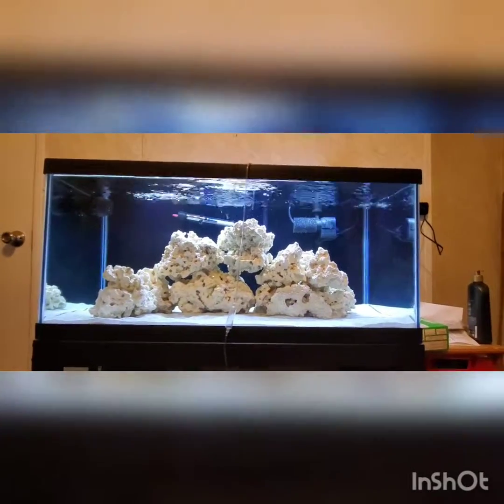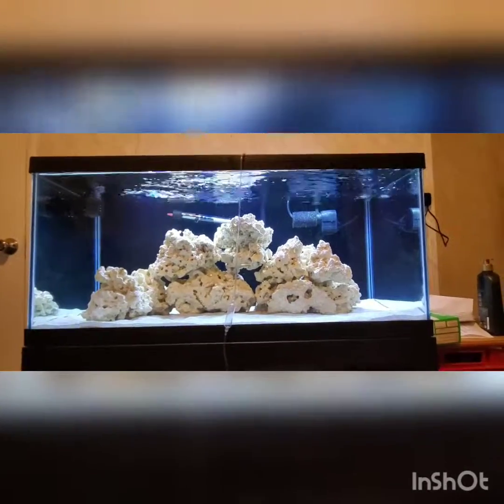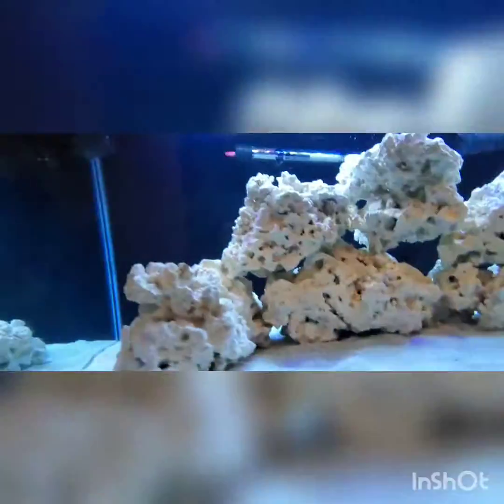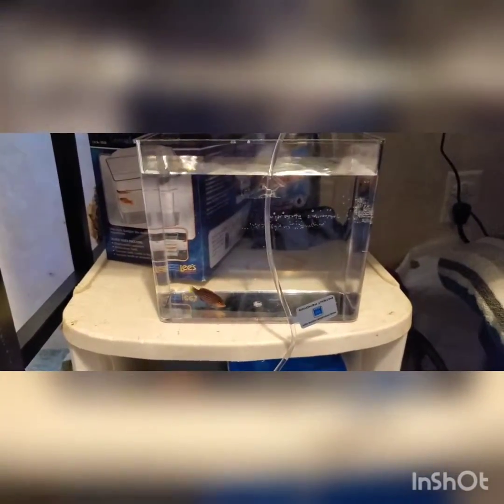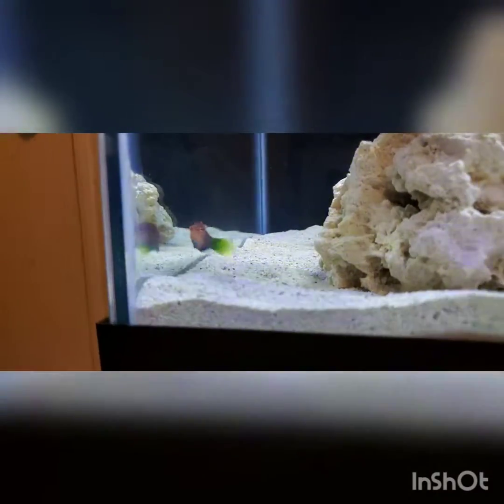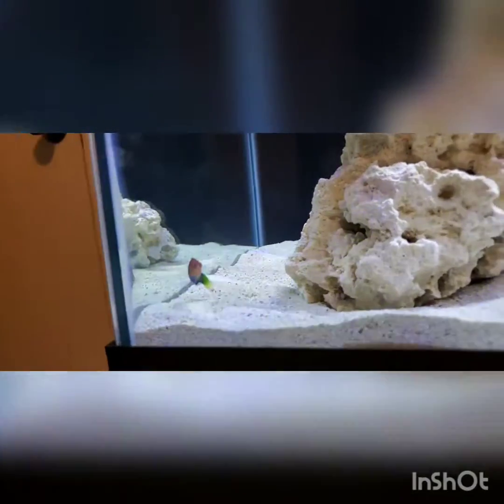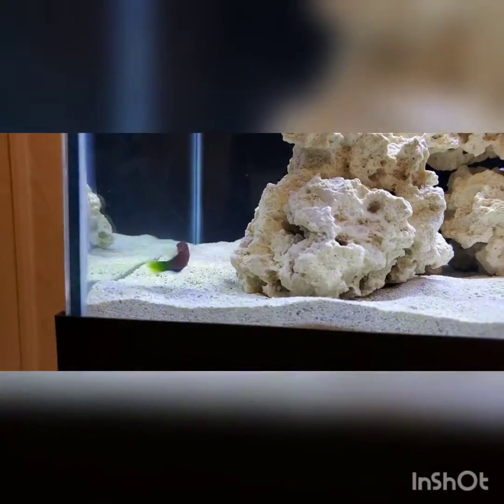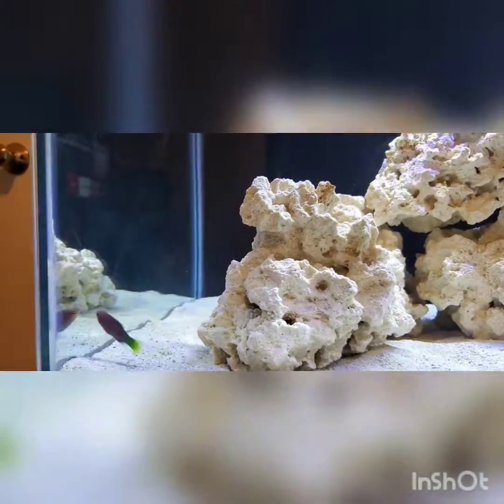New Fish!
I finally got a new fish for my 40-Gallon saltwater breeder.

basic equipment:
Aqua-Tech Ultra Quiet Power Filter for 10-20 Gallons

Current USA 1685 eFlux Wave Pump Manifold HUB (Connects Up to 3 Wave Pumps)

Aquaneat Aquarium Light 0.5W 30" Marine FOWLR White and Blue LEDs